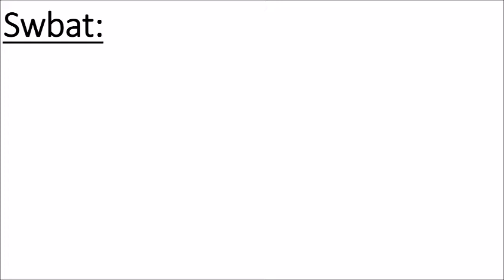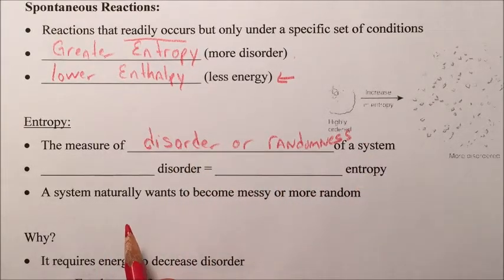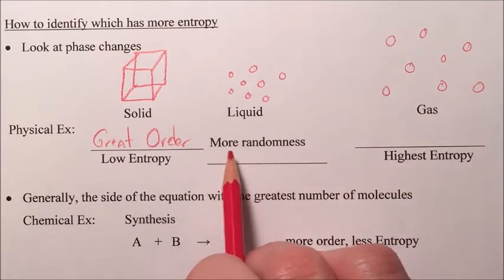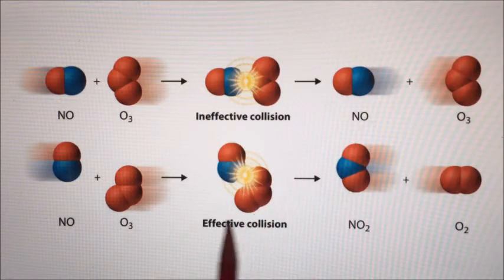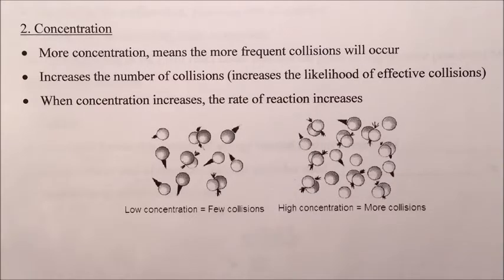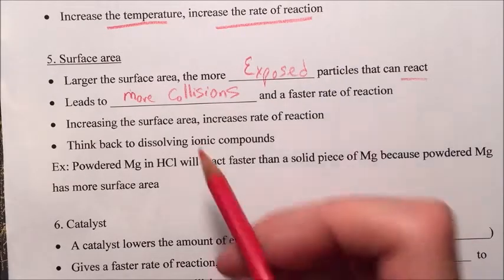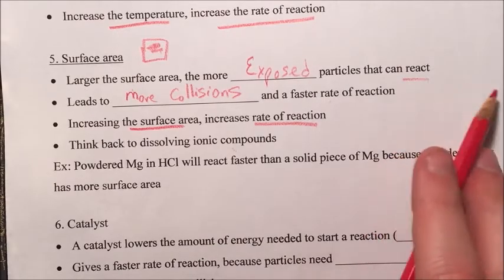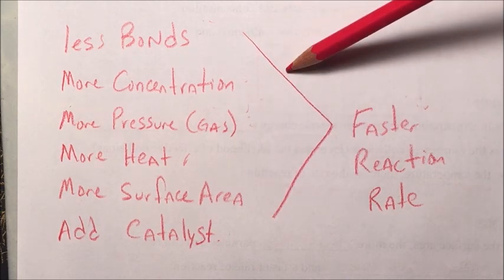Collision Theory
An introduction to Kinetics and Equilibrium

Topics:
Entropy
Factors Affecting Rates of Reaction